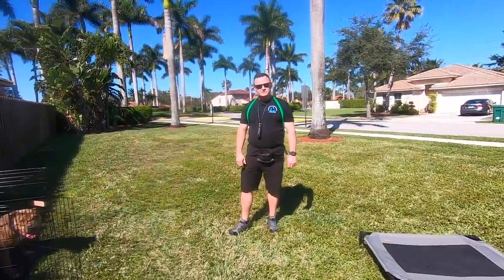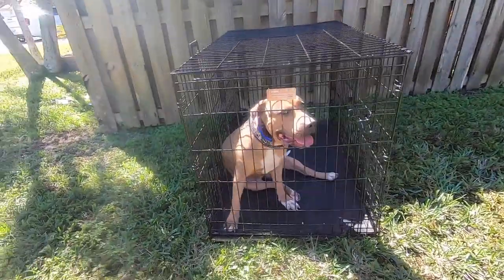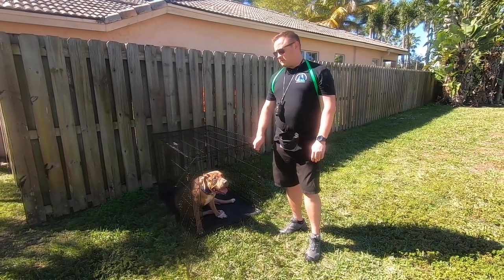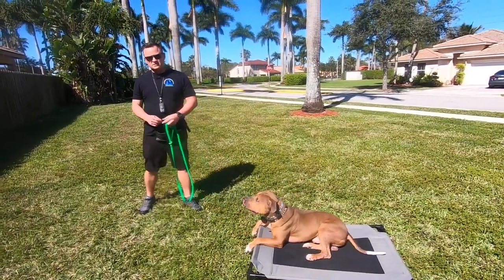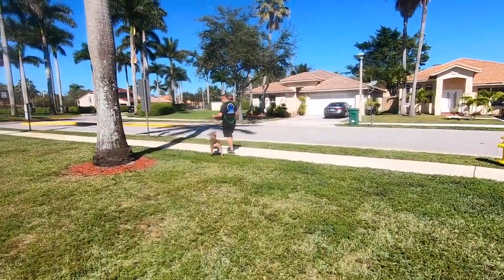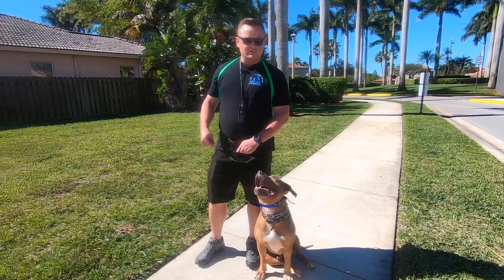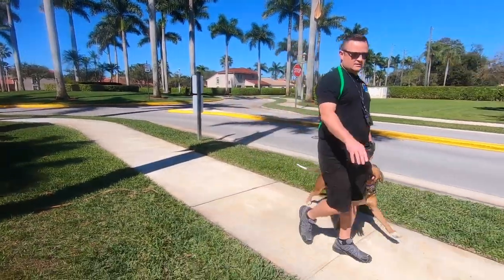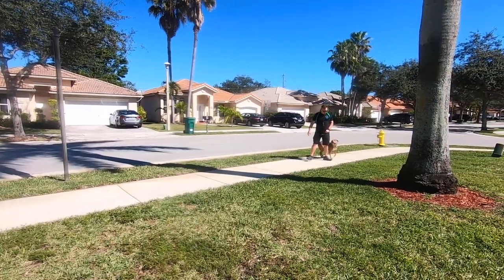Pitbull OFF-LEASH Trained in just a few weeks!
We love training pits!  Nothing fancy but a nice, reliable, and CALM dog.  Check out where we started with his craziness before and you will appreciate the after!

✅ Dog Training Equipment: